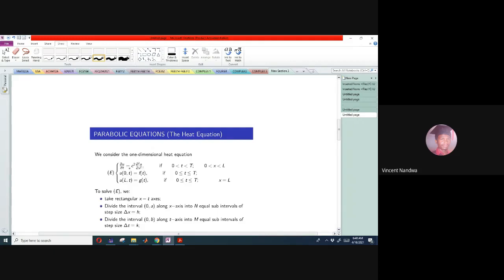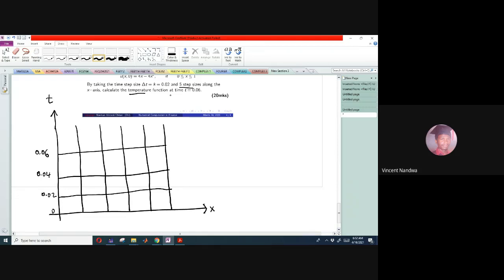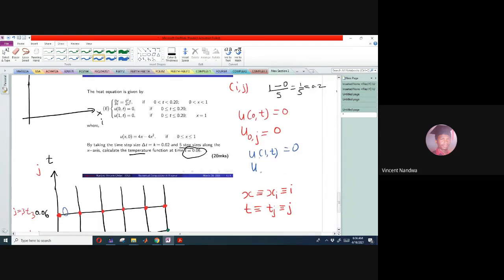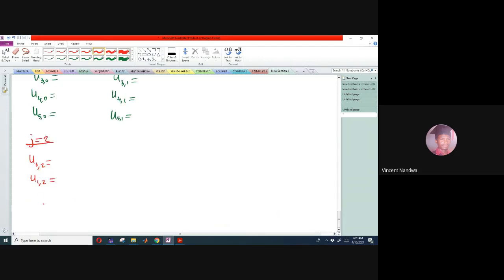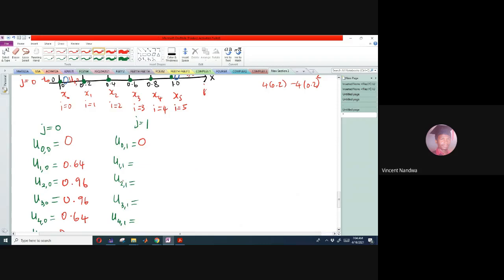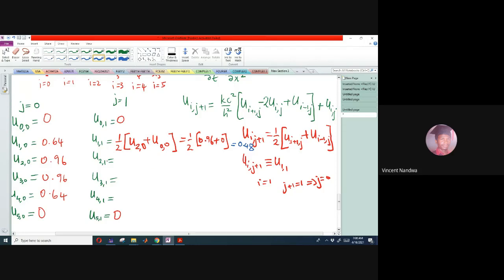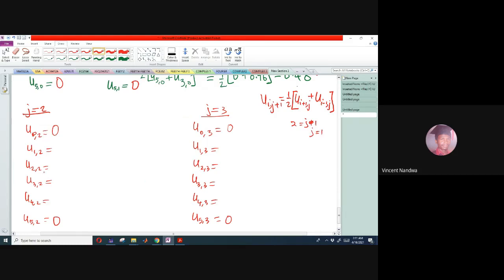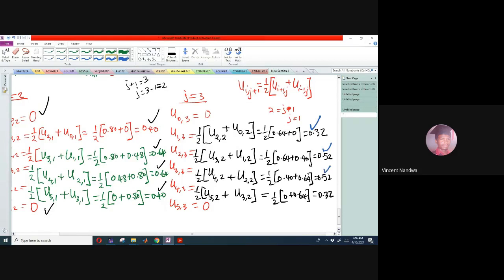Crank Nicholson Method (Parabolic PDE Example)